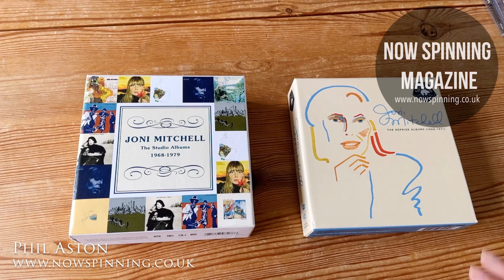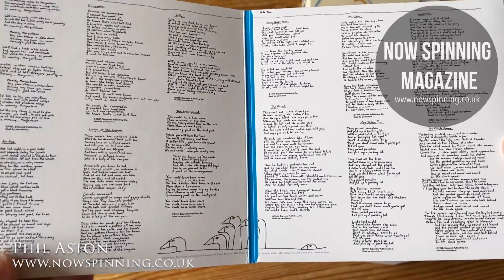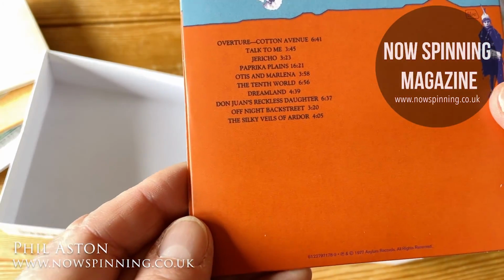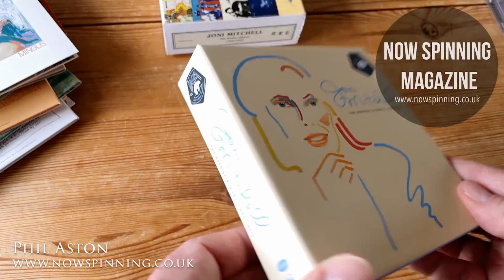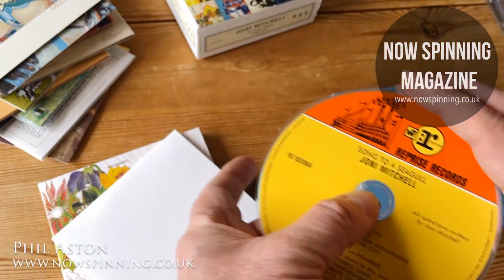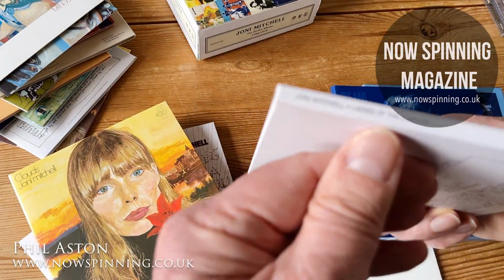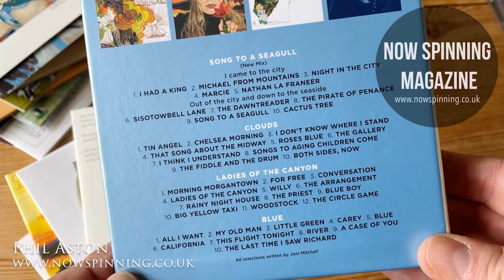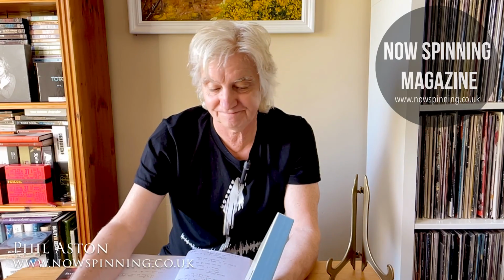Joni Mitchell :The Reprise Albums 1968 to 1971 and Studio Albums Box Set 1968 - 1979 Review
Joni Mitchell : The Reprise Albums (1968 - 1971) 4CD Box Set 2022
Joni Mitchell : The Studio Albums (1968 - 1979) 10CD Box Set 2012

In this video I go through both box sets and compare the sound between the new 4CD box set and the previous 10CD set.

Joni Mitchell was never happy with the production of her first album 'Song To A Seagull' which was produced by David Crosby. In the 2022 box set this album has been remixed and is a complete revelation in how it now sounds.